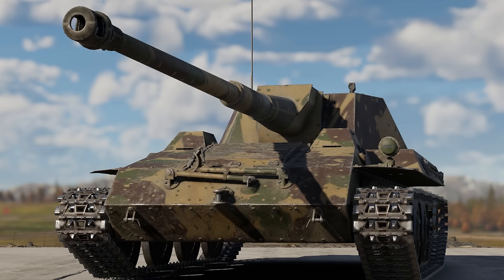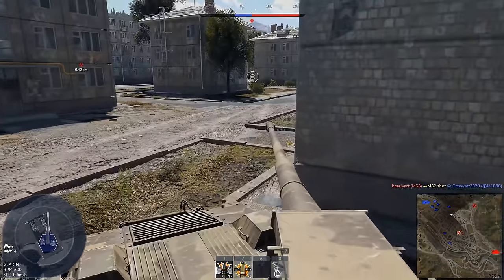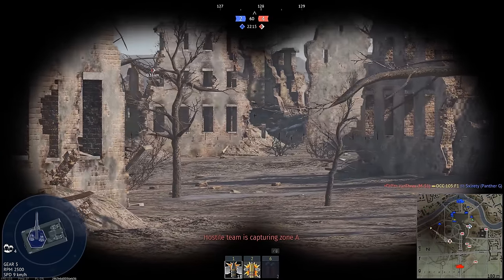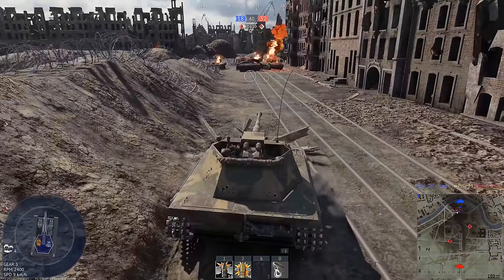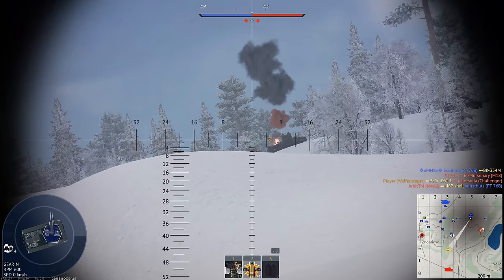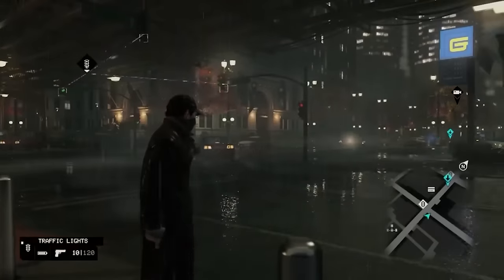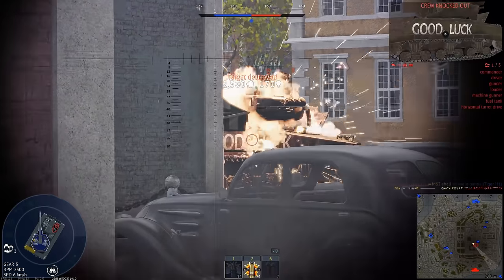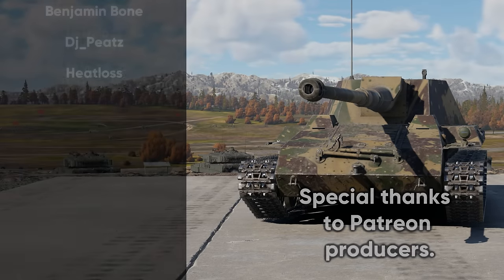If The King Tiger Was Garbage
The German tech tree in War Thunder has a plethora of vicious tank destroyers to choose from, but the Waffentrager certainly isn't vicious at all. It's a lot like the Tiger II, it even has the same cannon, but it is outright worse in every other way. Gaijin could put it at 4.7 and it still wouldn't be good.